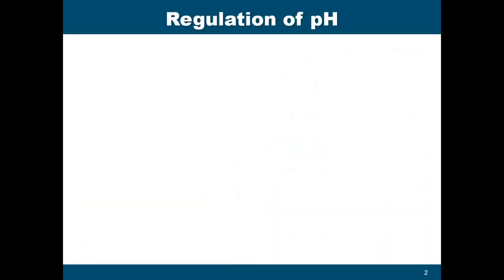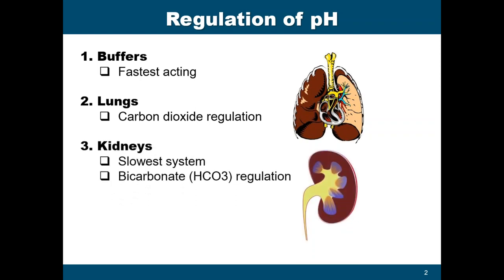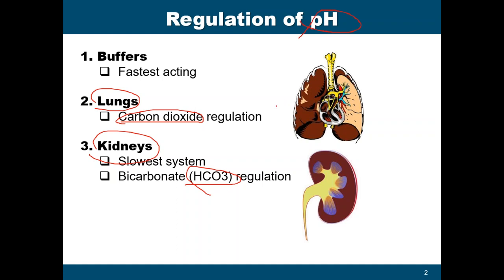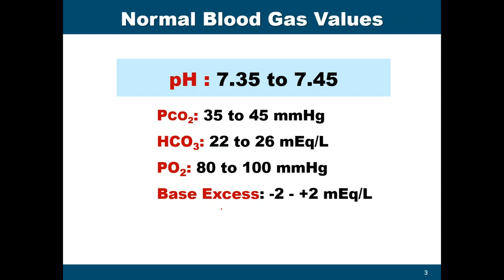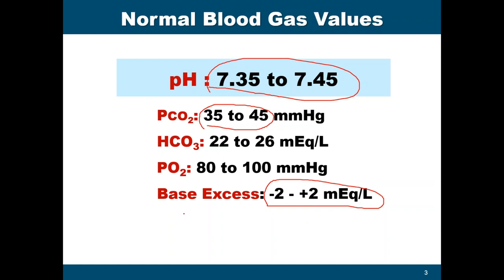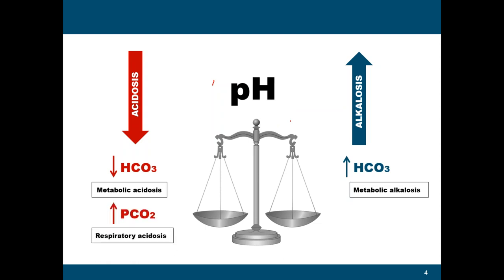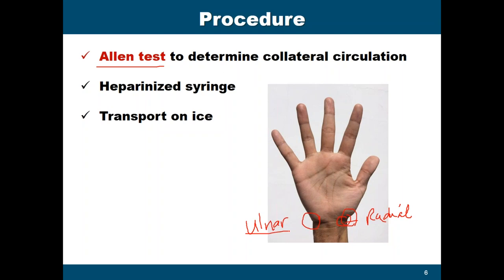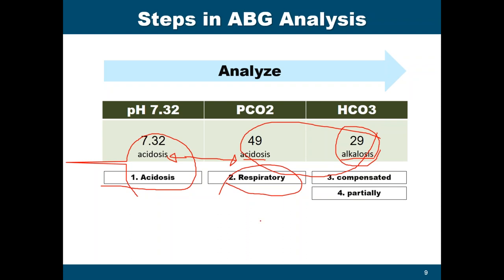Arterial Blood Gas (ABG) Analysis Made Easy for NCLEX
Welcome to Matus Nursing Review for NCLEX PN and RN. We only have one goal in mind. To help you pass the test and be the best!  We offer both live and online NCLEX Review classes!

Products: "Simple, Fast and Easy NCLEX Review Book" is the #1 New Release in Amazon! ​
​Grab your copies now in eBook and printed formats